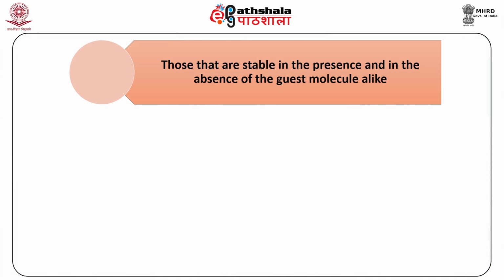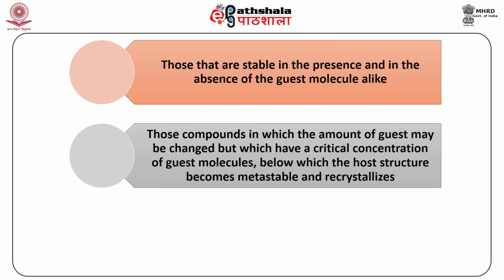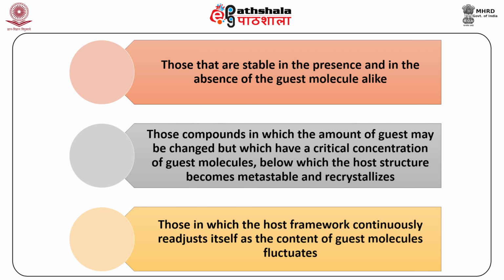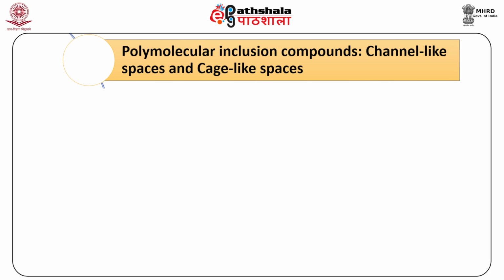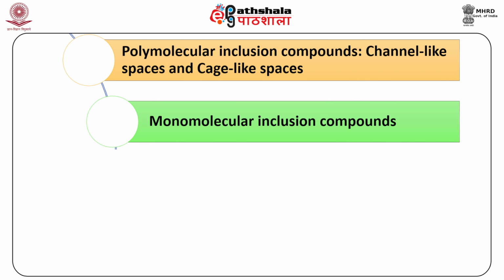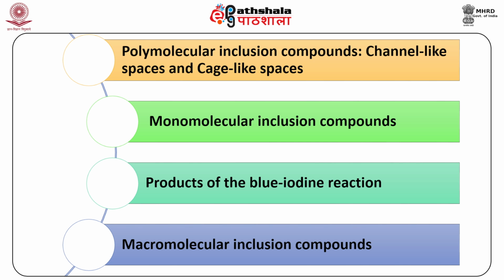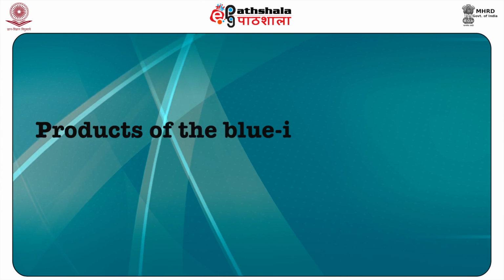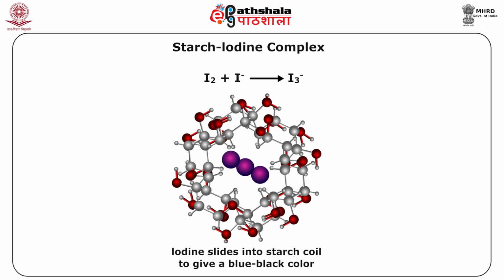Inclusion compounds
Subject: Chemistry